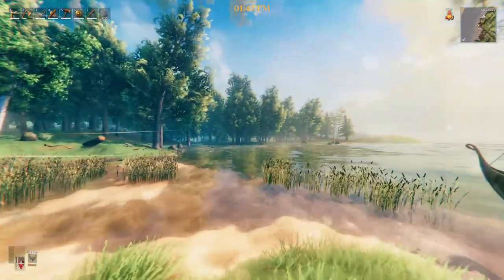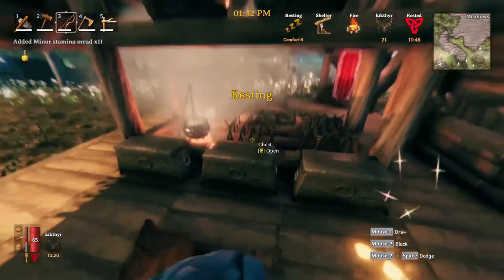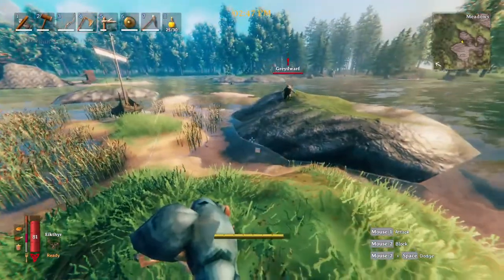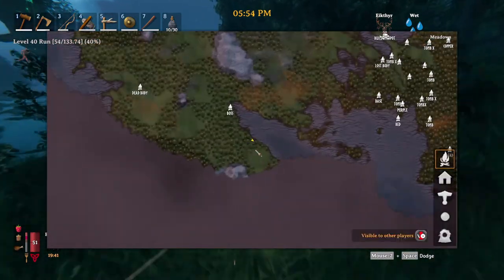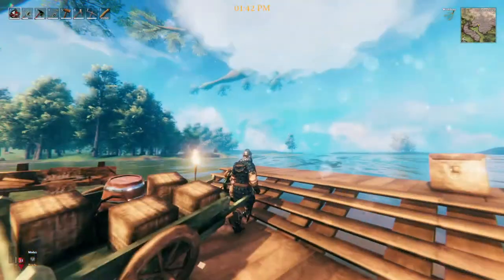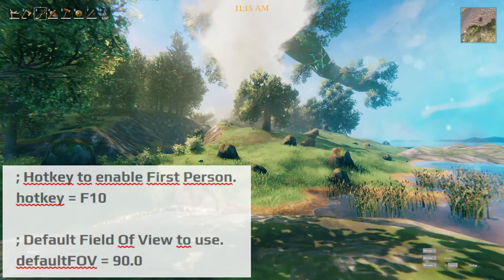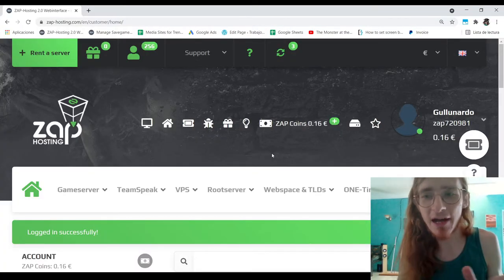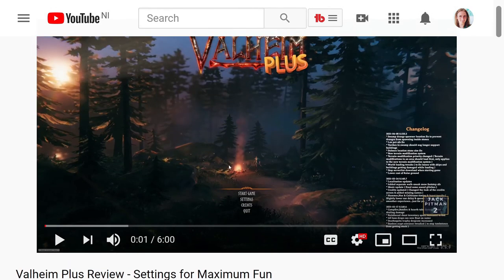Valheim Plus Reviewed - How to Configure All Major Settings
The settings shown create a harder version of valheim that is balanced as if the plains is the end. Monster damage is greatly increased and night time becomes significantly more threatening. Even greylings can one shot you until you get some basic armor.

Inventory management is almost eliminated through increases in stack size, inventory size, chest size, boat storage, and crafting from chest enabled. Your character has a weight limit and this is all that you need to worry about instead of also being able to have a "full" inventory from having too many items even though your characters weight is not full.

In order to balance the difficulty wood, stone, and common ore drops are tripled. Experience rates are increased drastically so that players can always recover their skills after death. Death penalty is increased from 5% to 10%. You lose your skills faster when you die but you also gain them exponentially faster when you level up.

These settings revolve around the portal being disabled. This mode is best played in cooperative with 2-3 other players. The settings are meant to encourage cooperative gameplay, cart usage, and ship travel. Players are forced to travel more frequently with the boats and carts while increased storage space eliminates the necessity of multiple back and forth trips.

0:00 Introduction
0:30 Reducing Clicking
0:43 Weather Damage
1:02 Repair Radius
1:27 Boat Camera
1:58 Experience & Death Penalty
2:43 Fermenters
3:19 Torch Fuel
3:48 Kilns and Smelter
4:27 Enemy Damage
5:55 Disable Portals
6:34 Material Drop Rates
7:15 Pickables
7:34 Armor Rates
8:27 Exploration Radius
9:19 Planting
10:13 Stamina
10:43 Automatic Repair
11:08 Cart
12:08 Inventory Management
13:55 First Person
14:09 Crafting From Chest
14:42 Renting a Valheim Plus Server
15:52 Getting your Login
16:33 Accessing your Config file
17:34 Config File overview